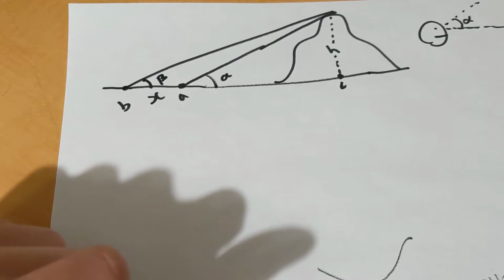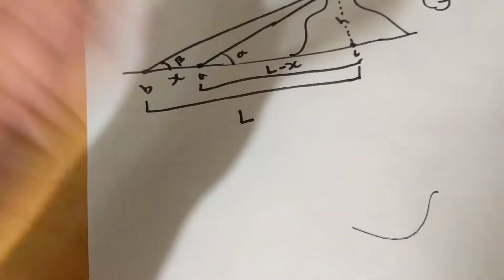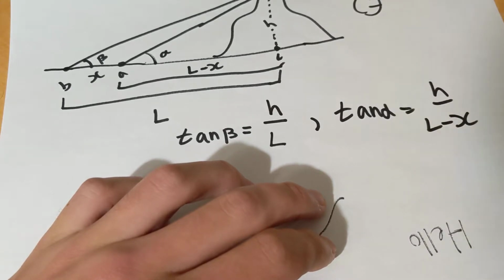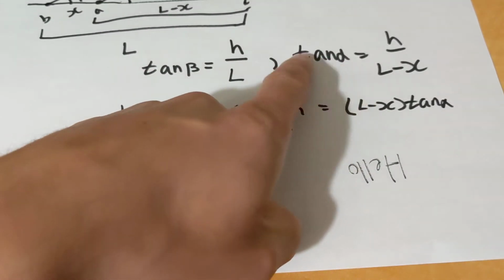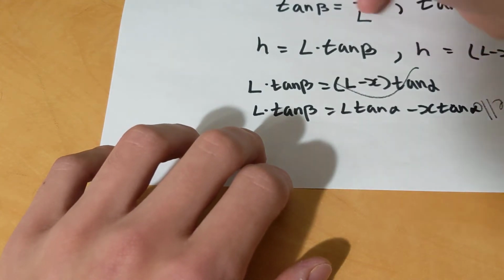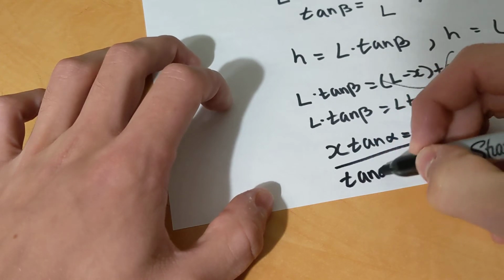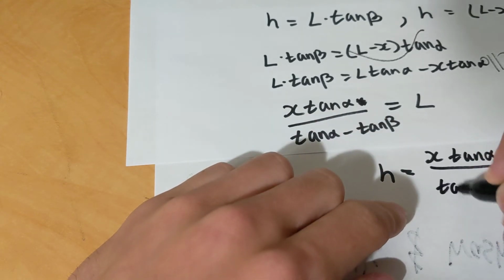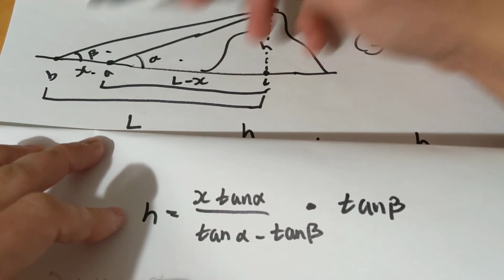How to Calculate the Height of a Mountain by Looking at It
This is a little video showing exactly what the title says. "How to Calculate the Height of a Mountain by Looking at It." Well, looking at it from two different places.